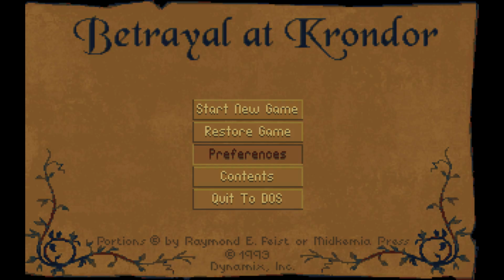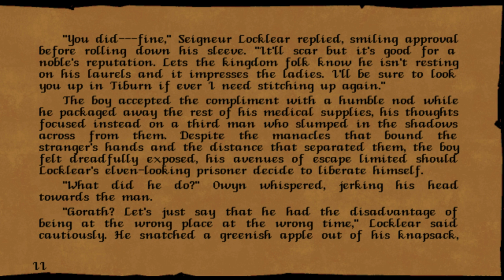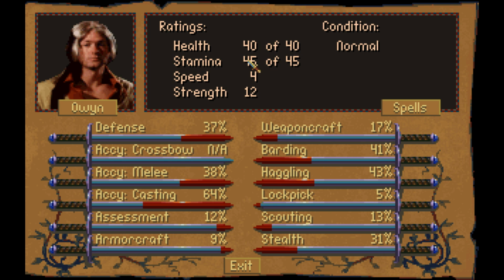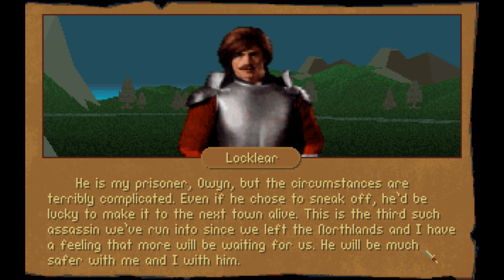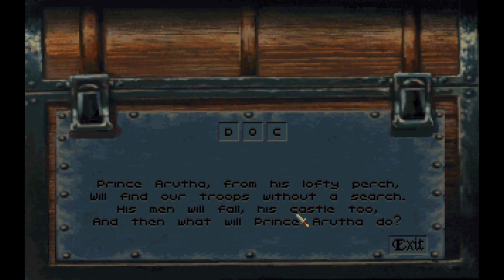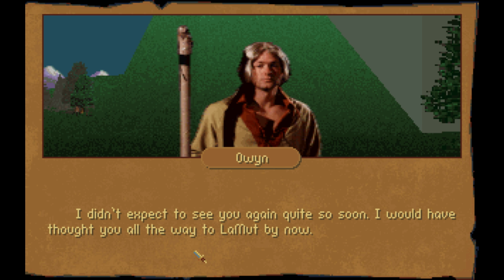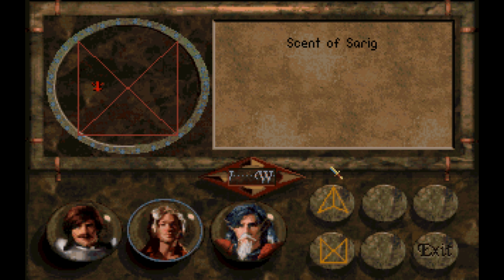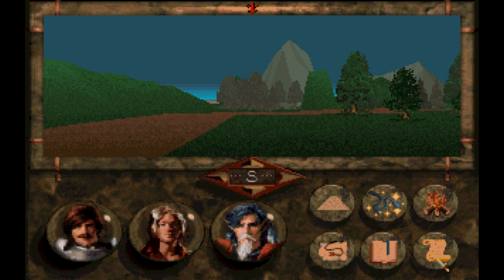Betrayal at Krondor — Part 1 - Prisoner Escort Duty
At least for this escort mission, the escortee actually can fight!

Betrayal at Krondor is an RPG set in the world of Midkemia, the setting of Raymond E. Feist's Riftwar novels. Developed by Dynamix, then a subsidiary of Sierra On-Line, Betrayal at Krondor is set up to play out like an interactive novel.